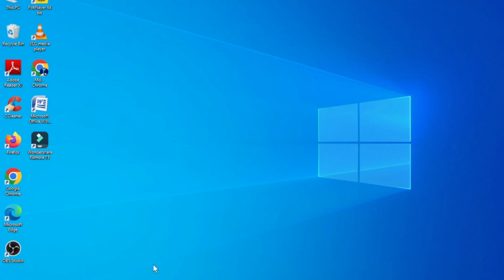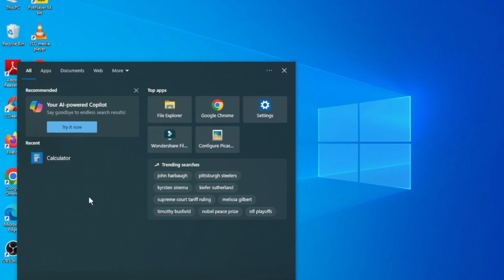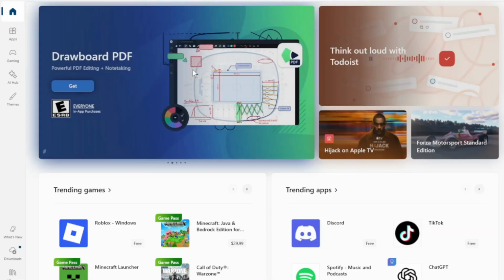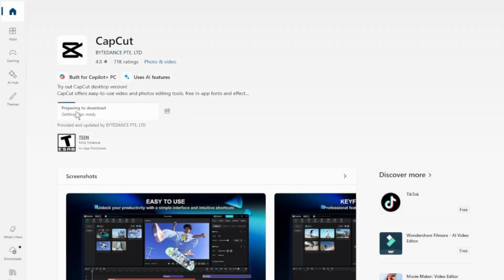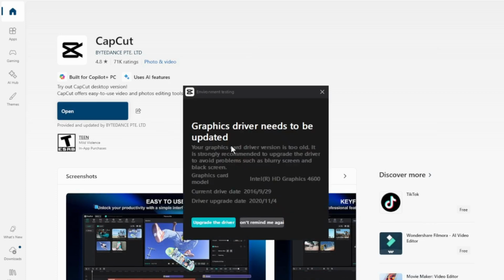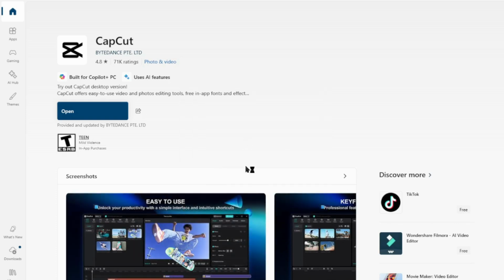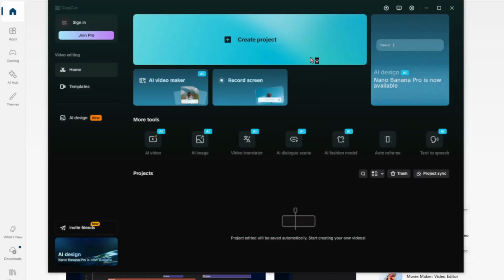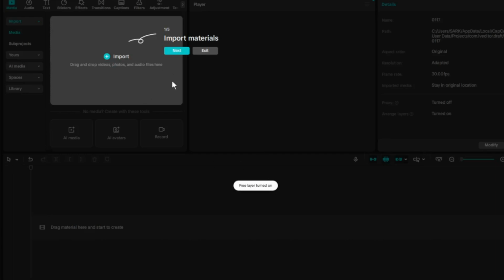How to Download CapCut on PC or Laptop⚡ Official & Safe Method!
Hello, Want to download CapCut on PC the official and safest way—without using any emulator? 🔥
In this video, I’ll show you the exact step-by-step method to download and install CapCut on your PC, so you can start editing videos smoothly.

This tutorial is beginner friendly and works perfectly for Windows users. You’ll learn where to download CapCut from the official source, how to install it properly, and how to open it without errors. No cracked files, no risky downloads—just the clean and working method.

CapCut PC is a powerful free video editor for creating YouTube videos, Shorts, Reels, and social media content. Follow this guide and start editing like a pro in minutes.

👉 Watch till the end to fully understand how to download CapCut on PC without an emulator.